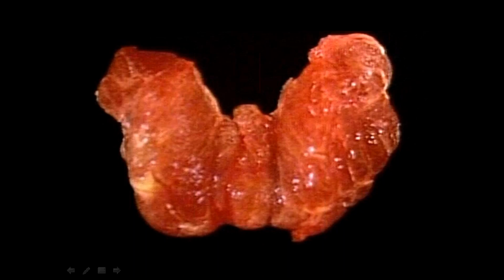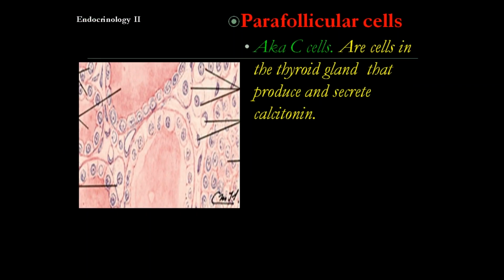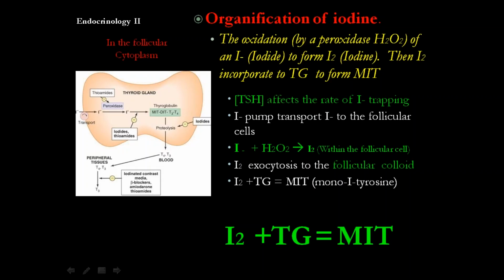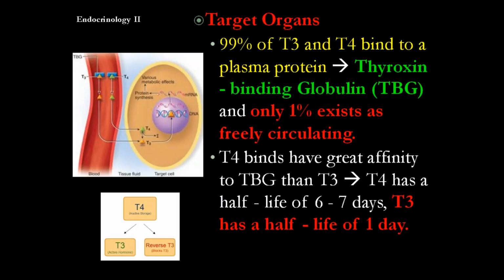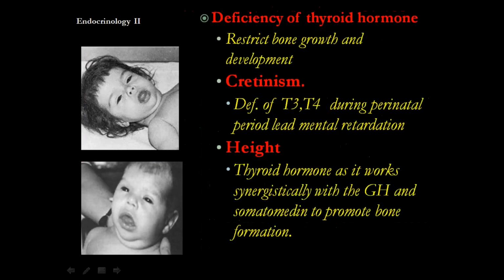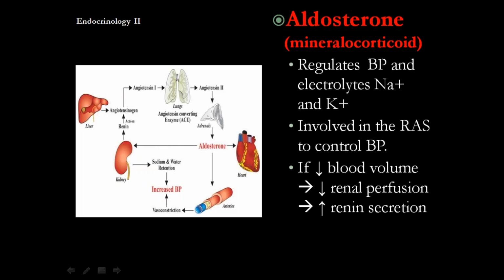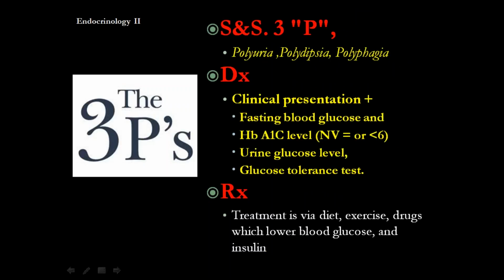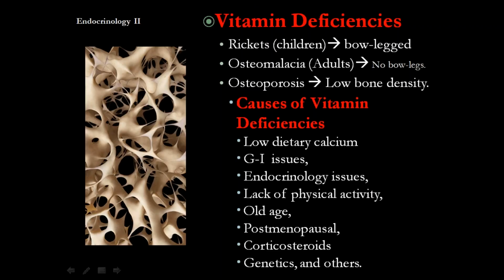LEARRN Channel Anatomy and Physiology (Advanced) Endocrine II Dr. G Paredes